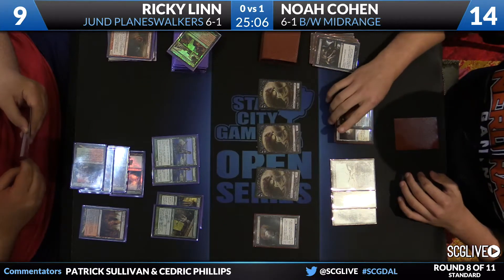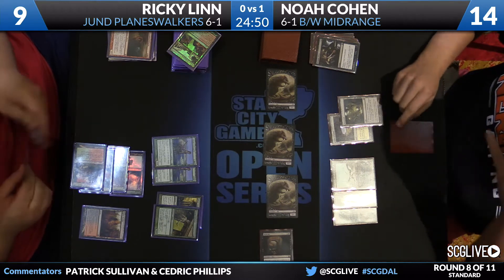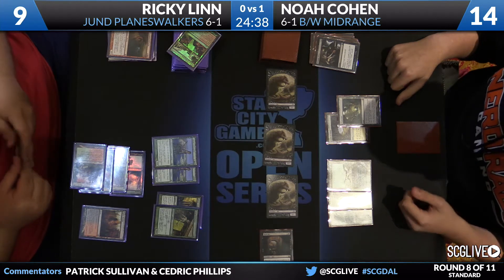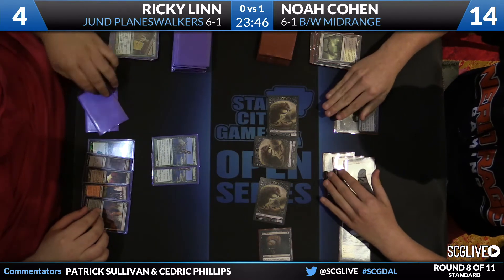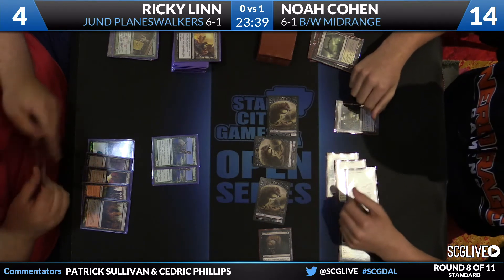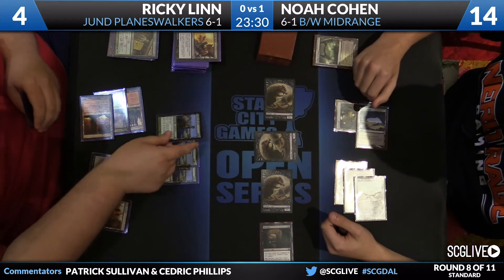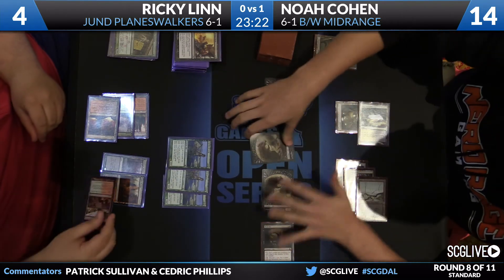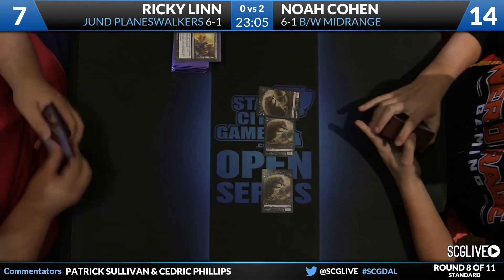SCGDFW: Round 8b - Ricky Linn vs Noah Cohen | Standard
From SCG Dallas on August 2nd, 2014